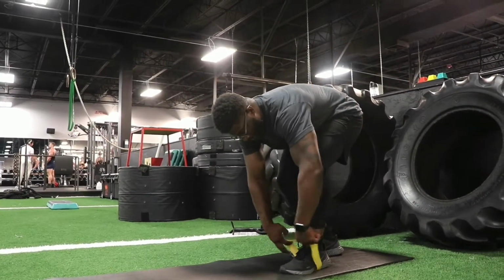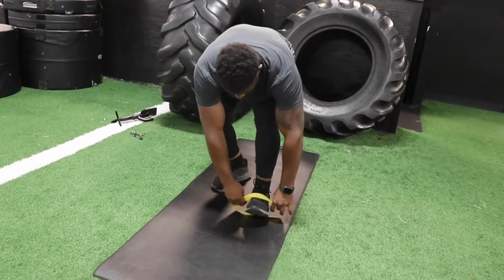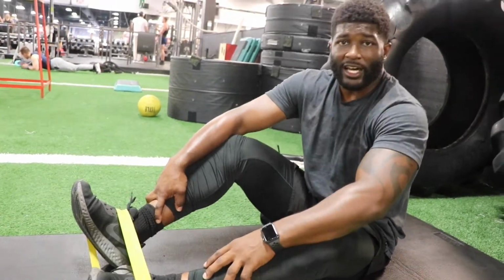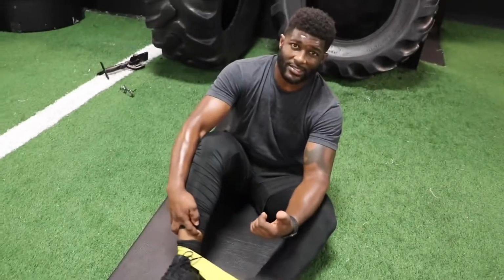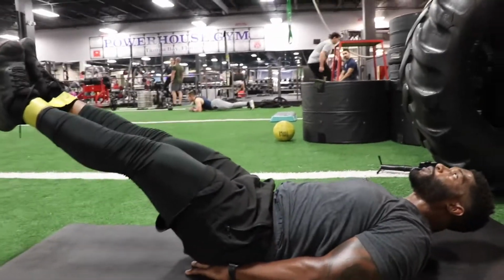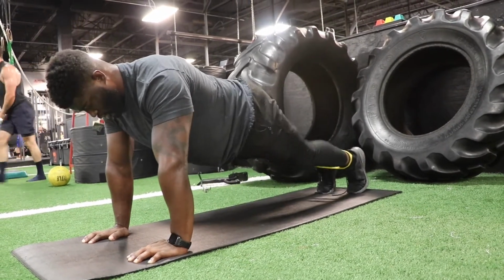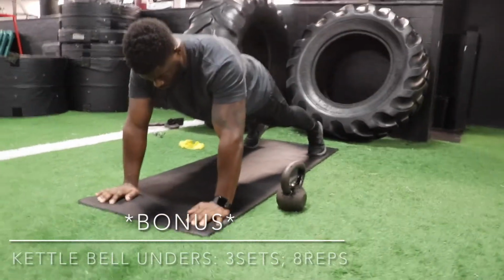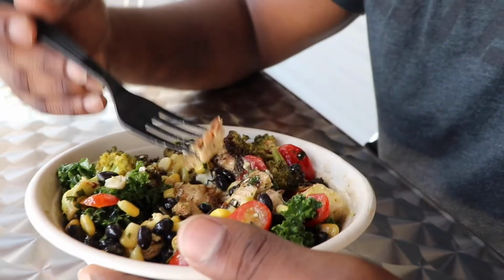QUICK ABS WORKOUT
Today we're Focusing on how to get Abs Quick and more specifically, we're targeting the  Lower abs. The Humble Savage way to workout is to go hard in whatever you do, while not having to spend all day getting it done.

-REMINDER-